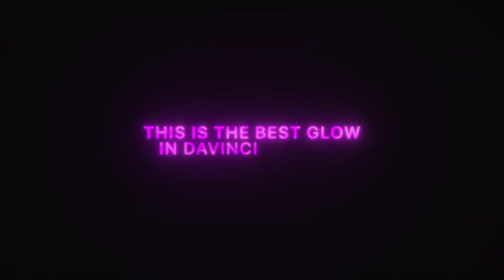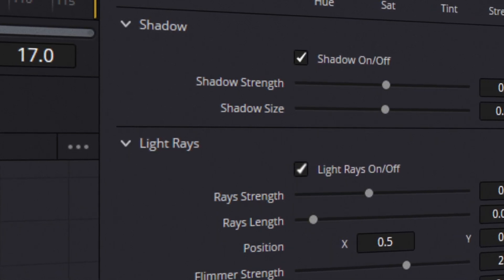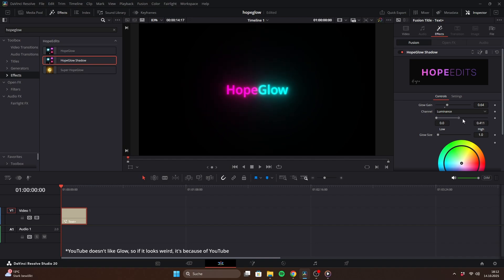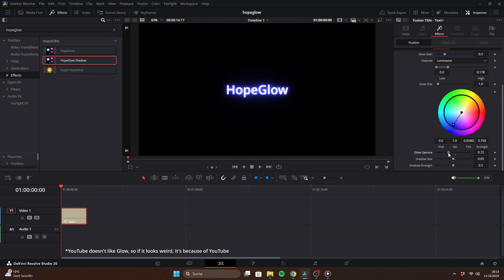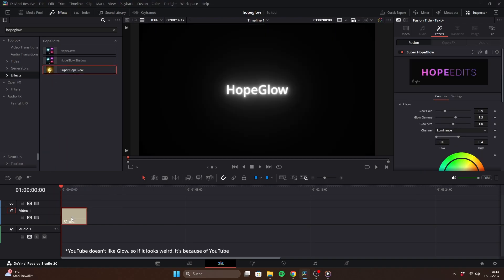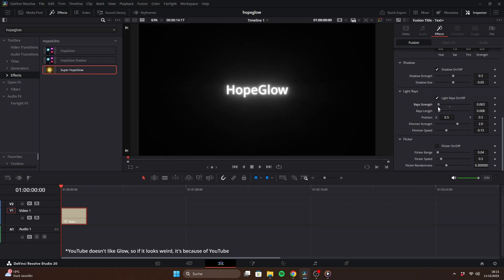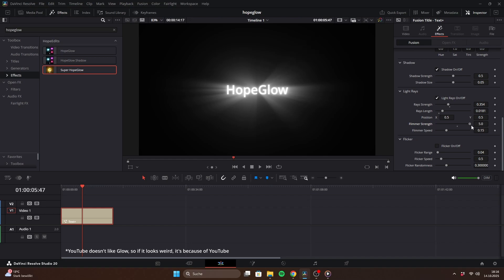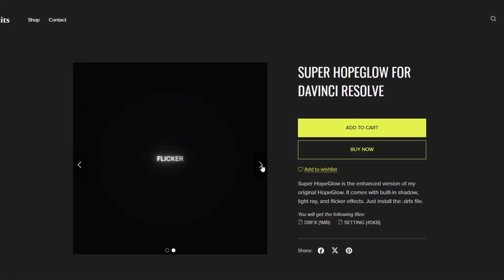New Best and Intense Glow for DaVinci Resolve like Deep Glow in AE